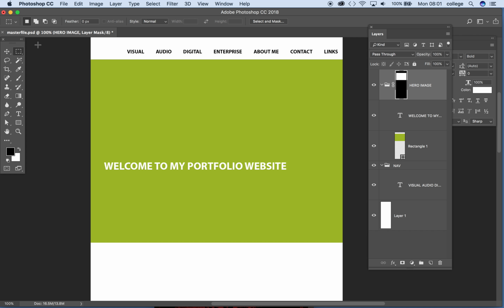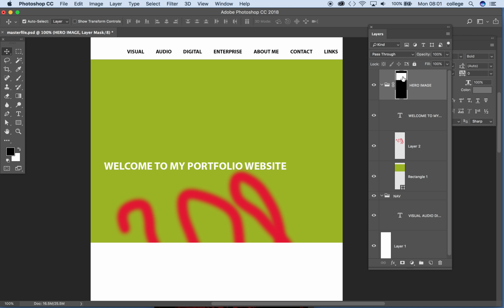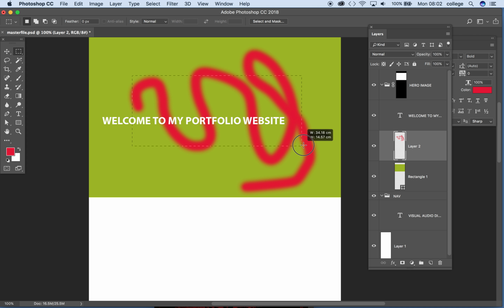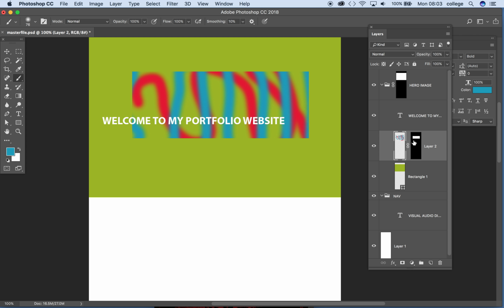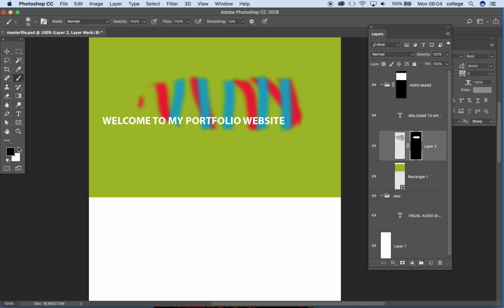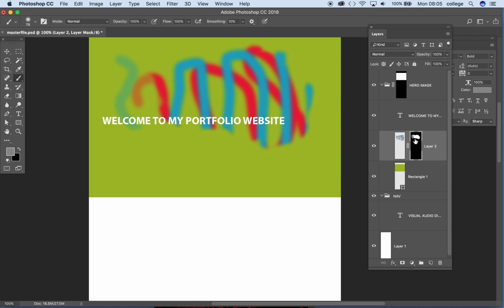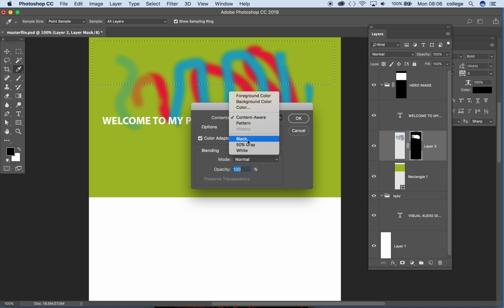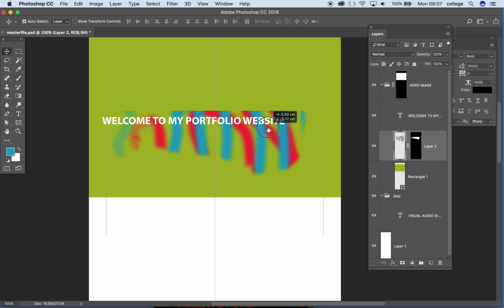4 hero image masks